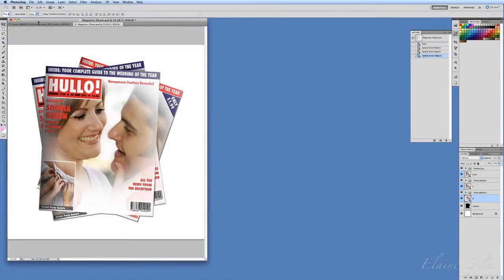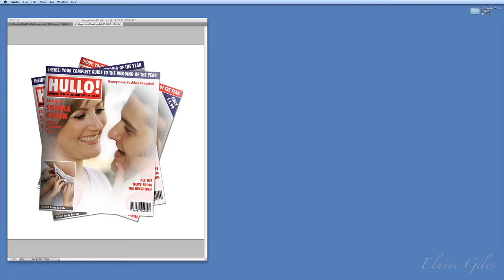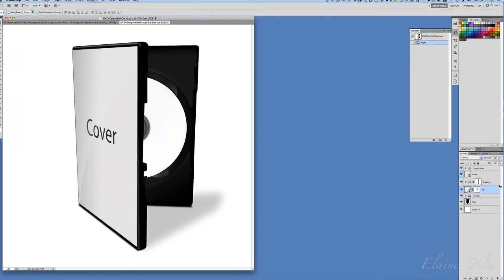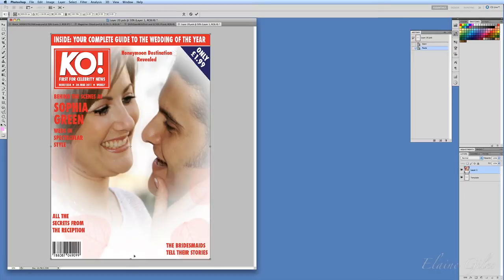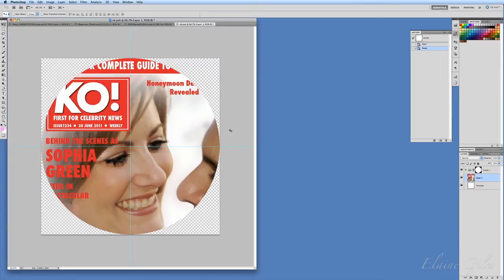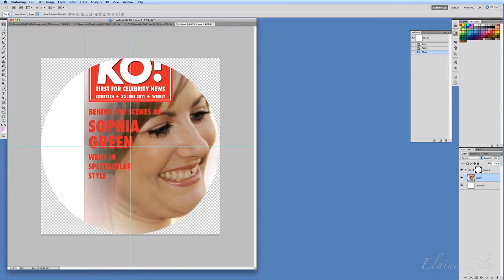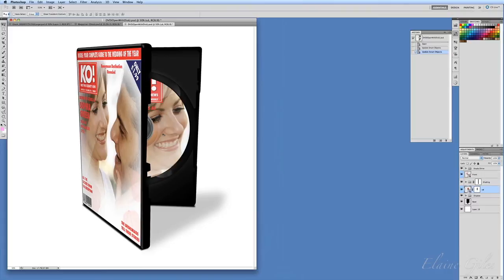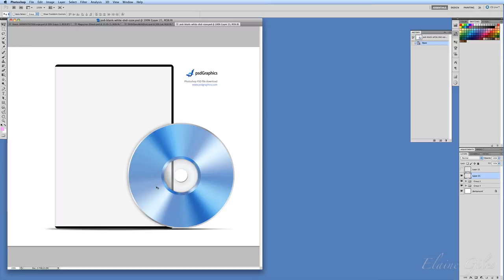Photoshop Tutorial - Create a DVD Box Cover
On 30 June 2011 I delivered a live online presentation "Showcase Your Images" where I demonstrated 5 separate techniques for getting the most from your images.

In this part I show you how to use a wedding photograph to create a DVD box cover using Photoshop CS5.5.